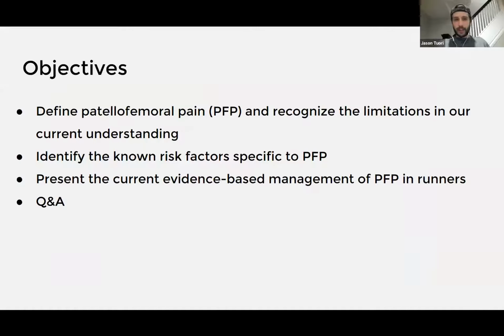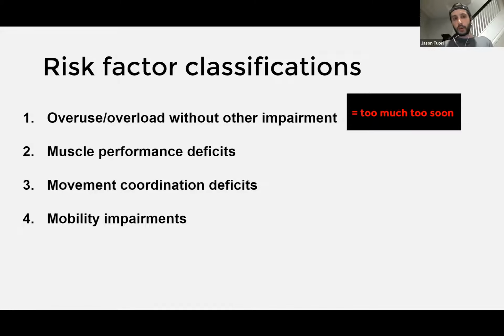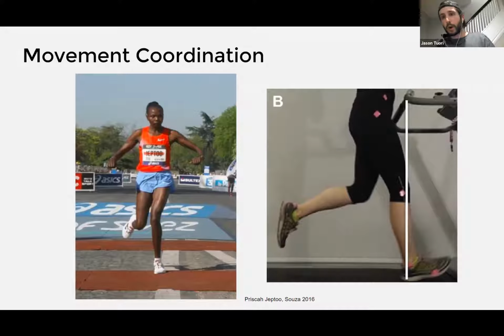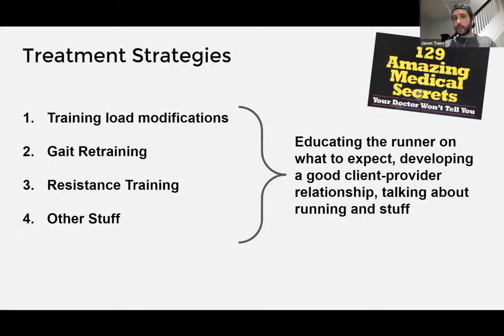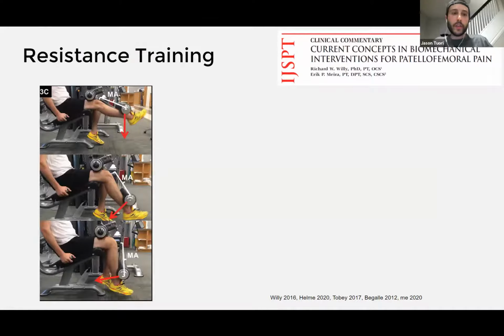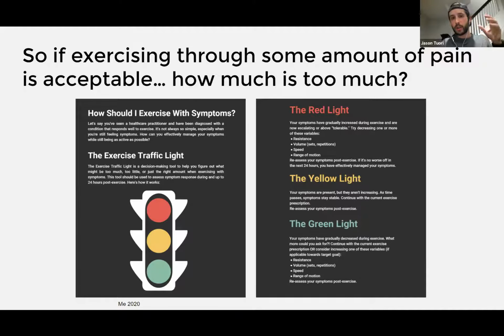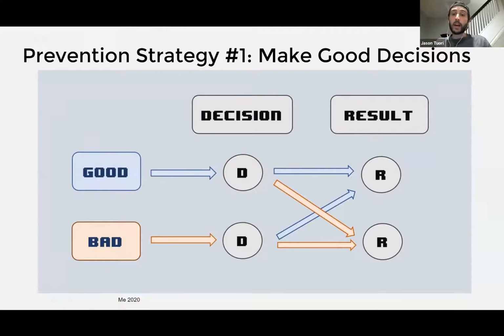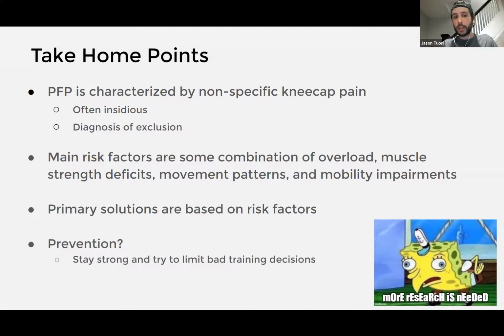FLRC Presents Managing Runner's Knee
In this Zoom presentation, physical therapist Jason Tuori explains the anatomy of the knee, how you can differentiate patellofemoral pain syndrome from other knee conditions, what commonly causes it, how you can treat it, and how you can avoid it in the first place.

Along with a graduate degree in Physical Therapy, Jason is a certified Strength & Conditioning Specialist, a certified USA Track & Field Level 1 Coach, a certified USA Weightlifting Level 1 Coach, and an accomplished runner and triathlete who has dealt with his own share of injuries, including numerous bouts of runner’s knee.